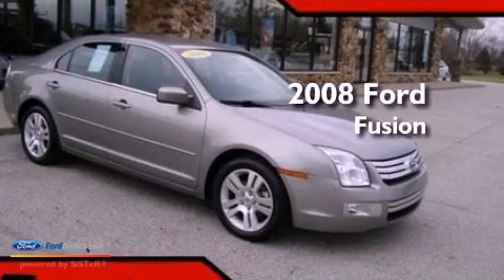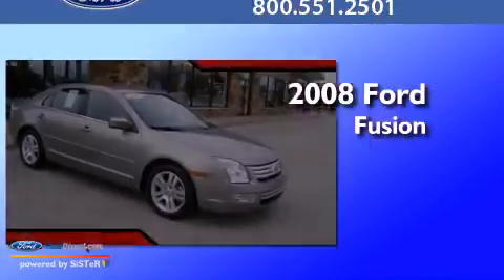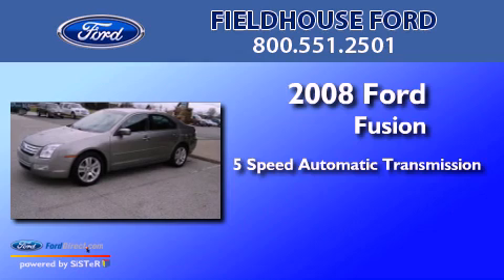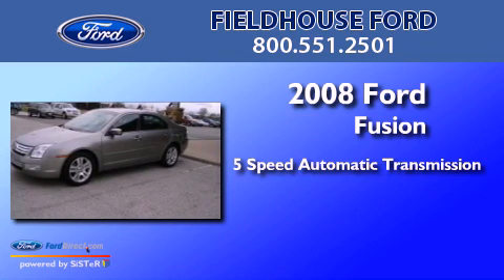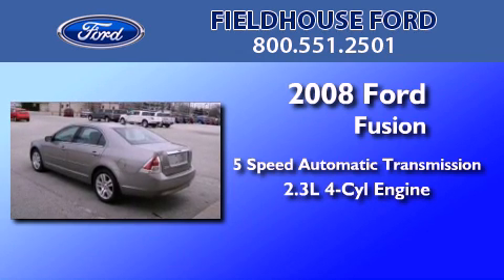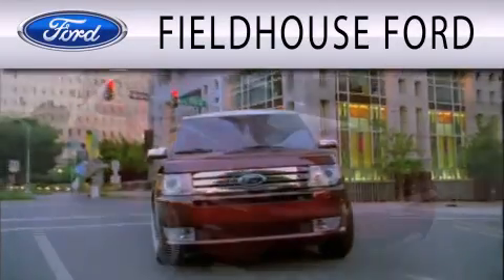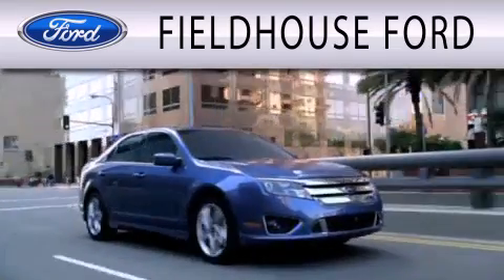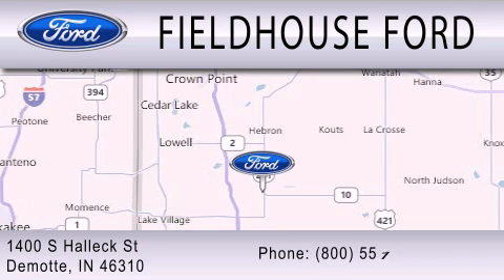2008 FORD FUSION IN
Year : 2008
 Make : FORD
 Model : FUSION
 Engine : 2.3L I4 16V MPFI DOHC
 Trans . : 5-SPEED AUTOMATIC
 Exterior : VAPOR SILVER CLEARCOAT METALLIC
 Miles : 35,646
 Interior : CHARCOAL BLACK
 Stock : P5276B

 1400 S Halleck St
  , IN 46310